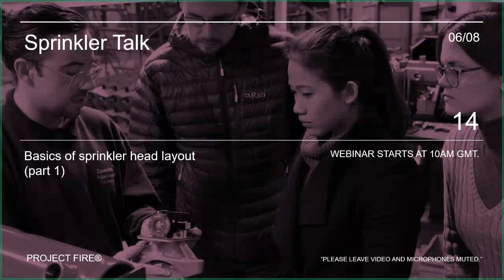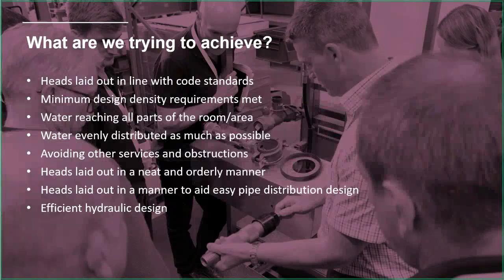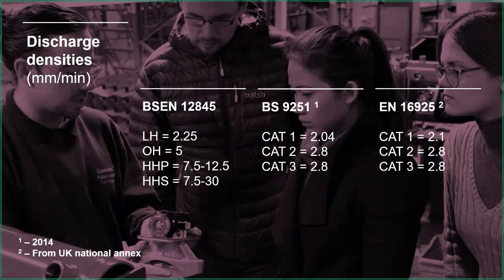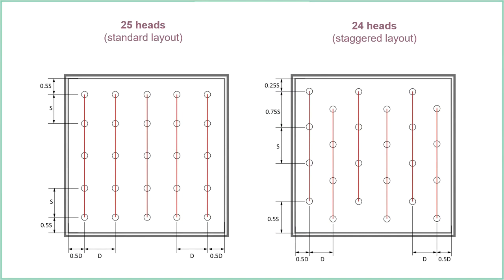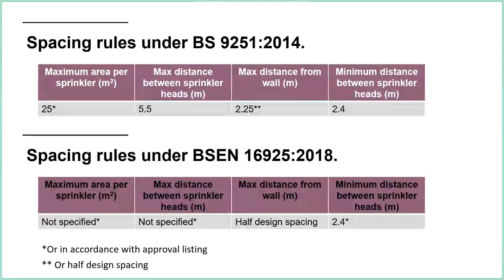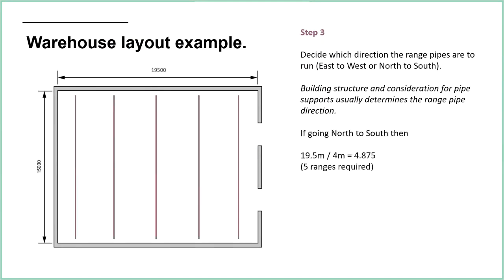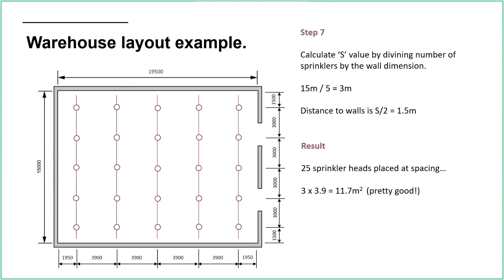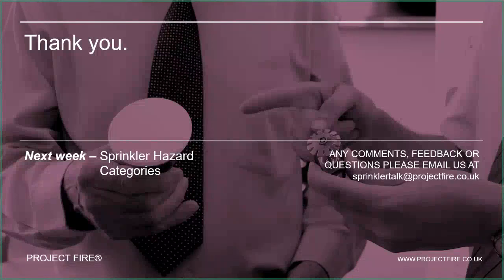Sprinkler Talk #14 - The Basics of Sprinkler Head Layout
This presentation will look at the rules for setting out sprinkler heads in a ceiling and how these rules can be applied in real life where there are other factors to consider such as ceiling tiles, aesthetics and other obstructions. Presentation will show rules for industrial/commercial as well as Residential/Domestic.